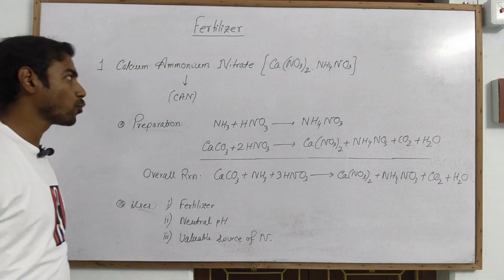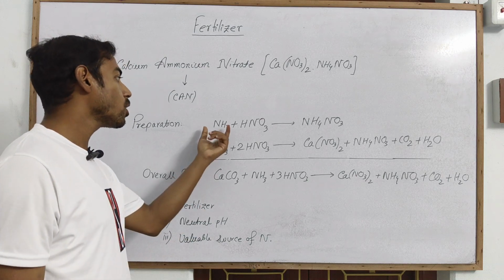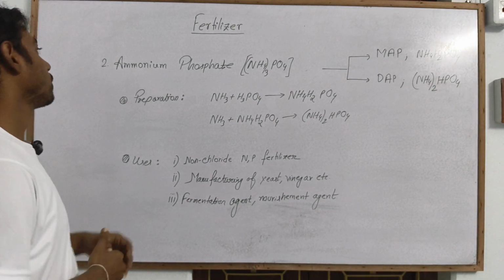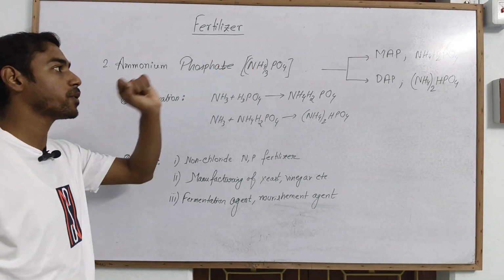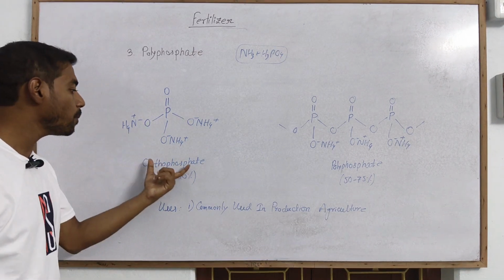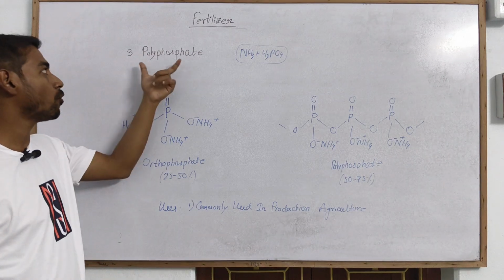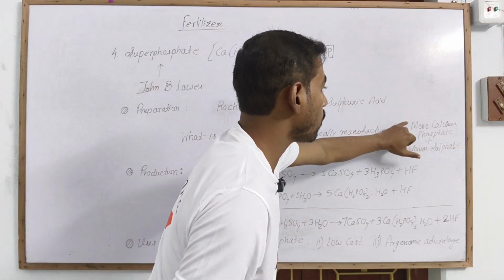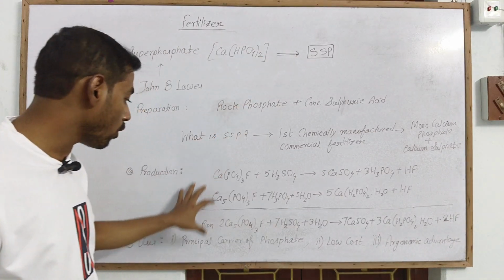CBCS Chemistry Major & Minor/ Fertilizer/ Preparation & Usages One Shot Video Tutorial With Notes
This NS Institute has been founded on 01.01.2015 to facilitate the enthusiastic aspirants with the highest level of expertise to achieve success in educational and professional careers through gathering the best knowledge. Today's world is changing in second and there is no compromisation with knowledge. This NS Institute will guide you with all updated and specialised hands-on preparation for each field of success.

The most important of "NS Institute" is the philosophy, which says that "Novel Of Success". To make this agenda successful, this institute not only provides the best coaching but also special attention to each student. NS Institute will be perfect choice for those who are having not only the dreams but also the wish to achieve that by practicing more, more and more.

About Us:
Regardless of a student background NS Institute will help all by giving a strong platform to prepare for different type of examinations. We guide you from east to west and north to south, which will translate your skills into success.

Our Aim:
If you know least but want to know the last, then this is the prefect place for you to enlarge your world of knowledge. This NS Institute welcomes you with the commitment and dedication to guide you through the most relevant path to fulfill your dream.

Vision:
To come out as an educational group that aims to provide the Excellence in education to enhance the knowledge growth of our society by encouraging the young minds to discover beyond their level which helps them to ensure their successful career and lead the country to make another step of producing talent.

Mission:
To give the best output by creating an education friendly environment with relevant strategy and the scientific approach and also to provide the best service in the field of eductaion with the help of modern technology with the aim to convert the young skills and talents into success in their educational and professional career.

Our Skills:
Systematic Teaching and Regular Assignment:
The coaching at NS Institute will provide the most systematically designed programme and the best teaching methodology through most relevant path of communications with students. As in our today's life we are having several doubts with a volatile memory, this Institute has designed necessary ingredients of doubt clearing as well as revision sessions for a better understanding.

Study Materials:
This NS Institute will provide the easiest way to pick you up to the highest level of depth and understanding the core of science. The study materials are designed systematically and scientifically along with easy, challenging and tricky problems for your step by step growth of knowledge.

Regular Tests:
The best method to examine you to let you know what you understand. This NS Institute will give several mock and unit test papers of multi-conceptual problems and solutions preapared by our experienced faculty members which strengthen your understanding and applications of concepts and fundamentals.

For any query:
(Feel Free To Dial)